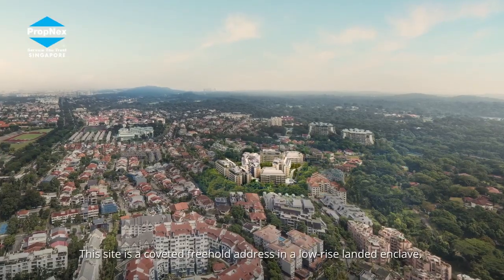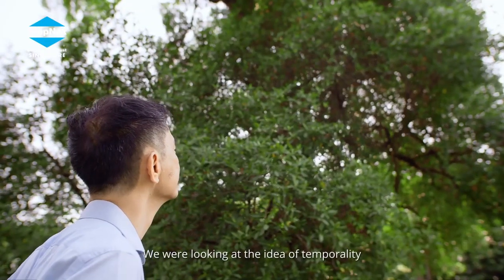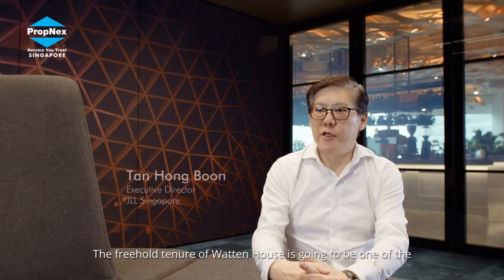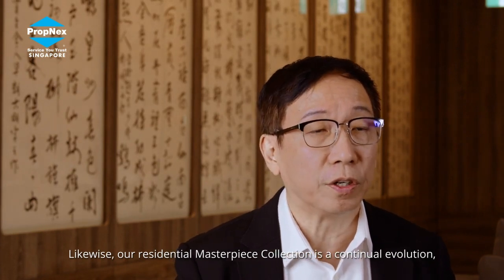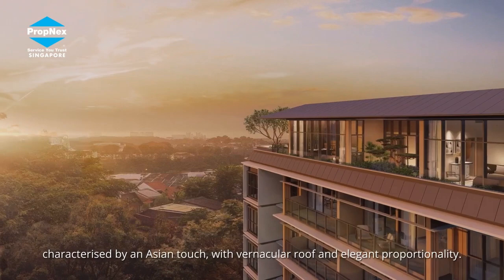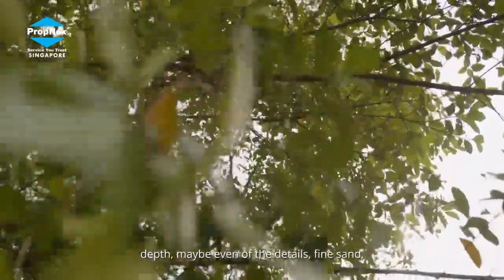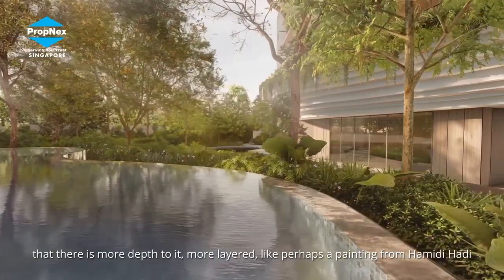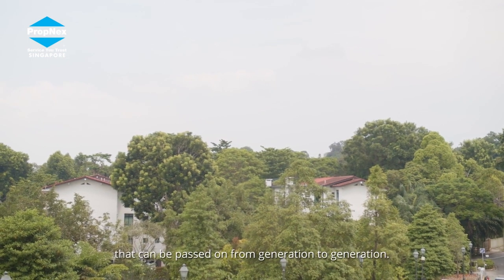Watten House - The Coveted Address for Legacy